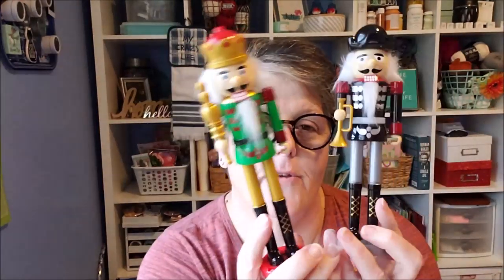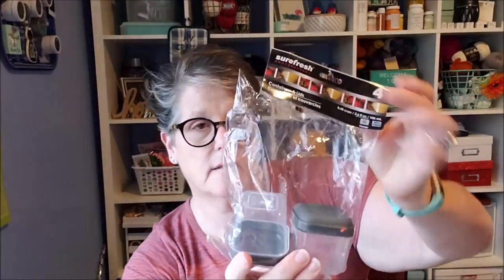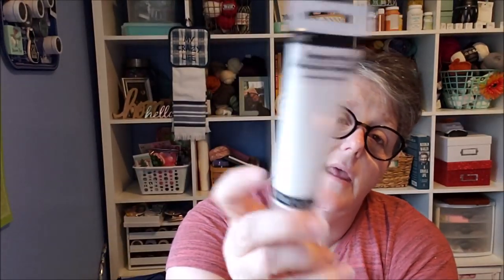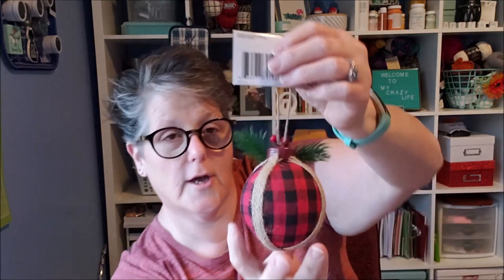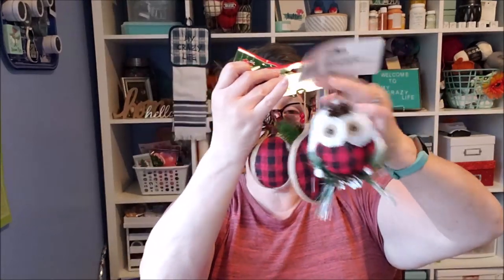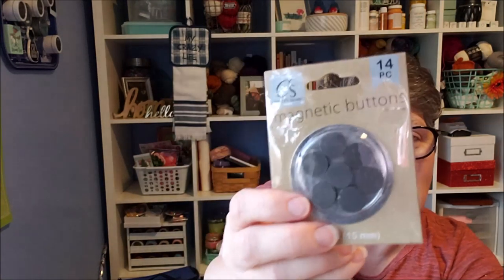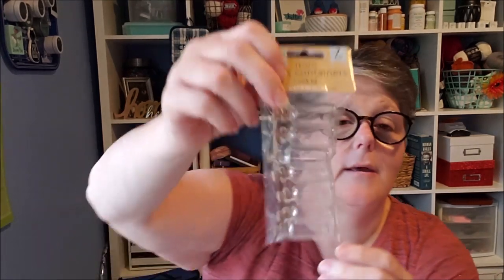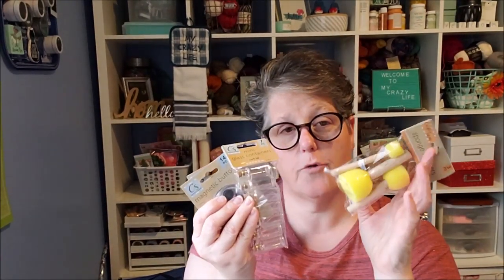Dollar Tree Haul 10/3/19